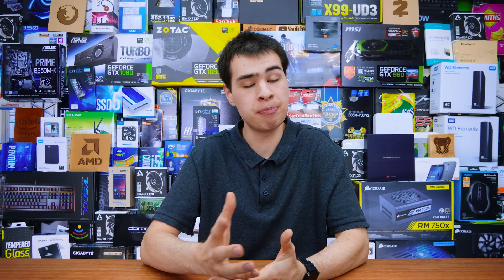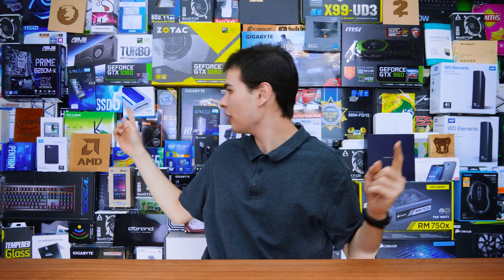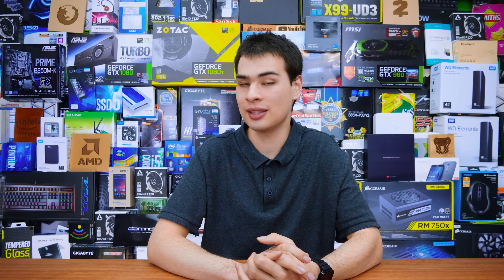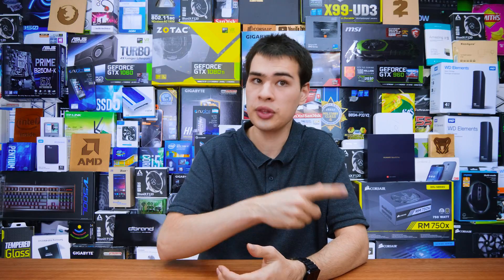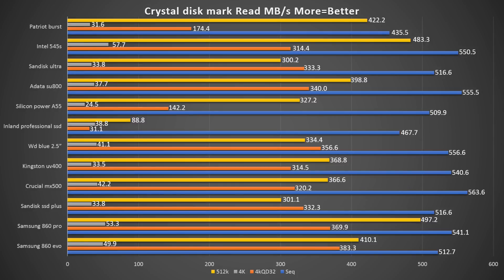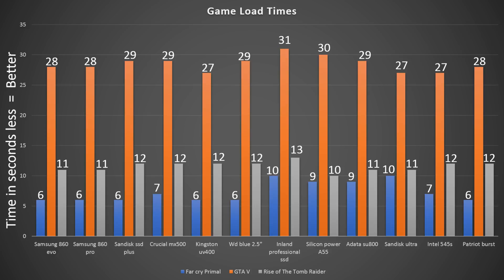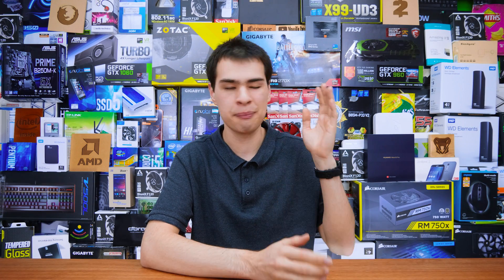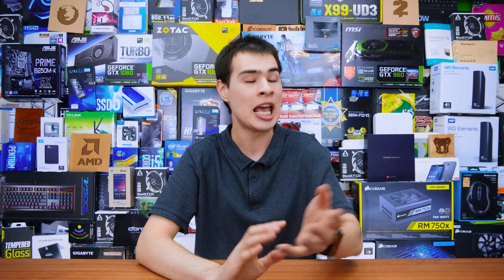MEGA SATA SSD Showdown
We covered NVMe ssds in a Showdown so today we are here with a massive SATA SSD Showdown to help you find the right drive for your next build

Grab the drives here:
Samsung 960 pro
Samsung 960 evo
SanDisk Ultra
Crucial mx 500
Kingston UV 400
wd blue ssd
Inland professional
Silicon power a55
intel 545s ssd
patriot burst
adadta su800
sandisk plus ssd

Intro:
Rootkit - Real Love
Outro:
Rezonate - Rebirth